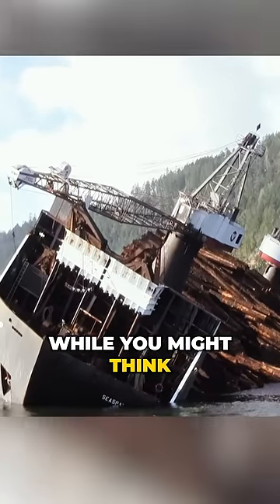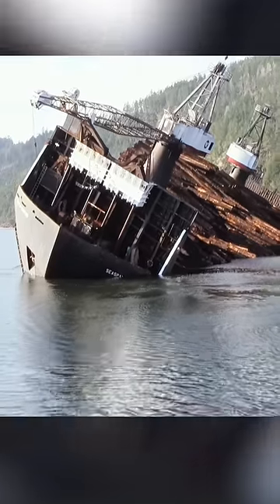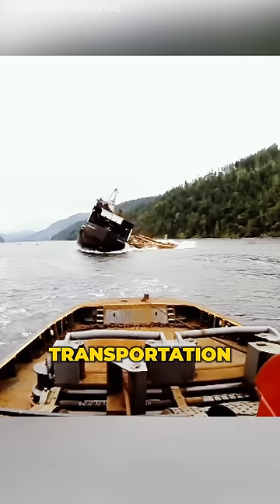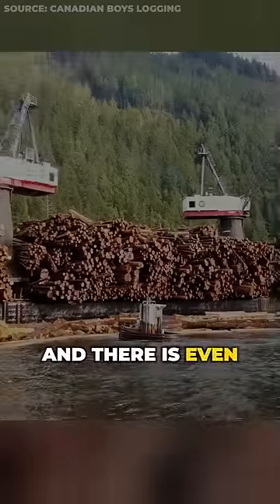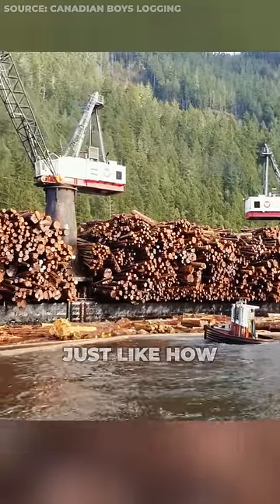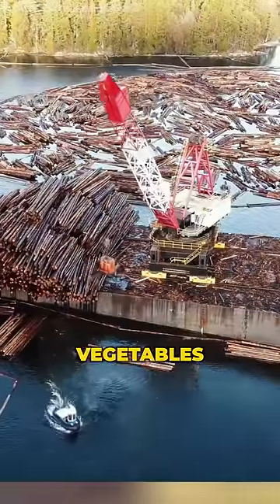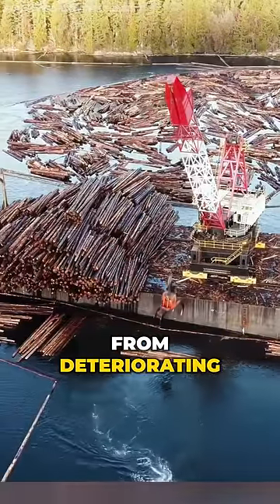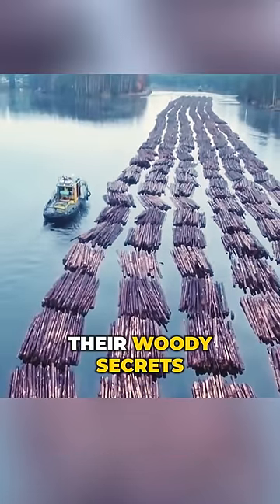This ship has a SPECIAL trick❗😲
A ship appears to be capsizing in the water, but the fact is that it is dumping logs. Actually, this special type of ship is called a log barge, designed to haul logs and dump them in designated water. And there are many good reasons for it to do this. Watch the videos to find out!

Credits:
Canadian Boys Logging - YT
Gerry Beltgens - YT
SeaSpanKing - YT